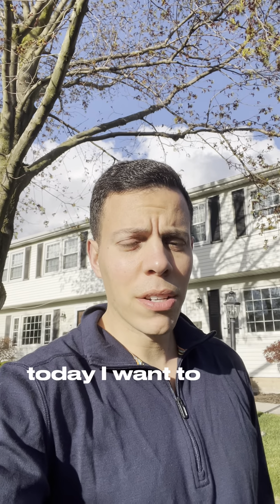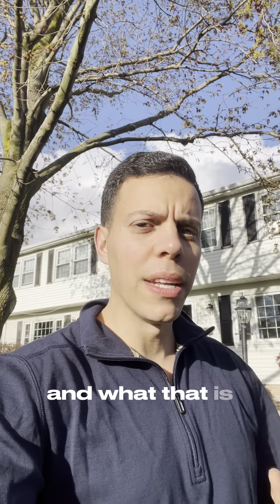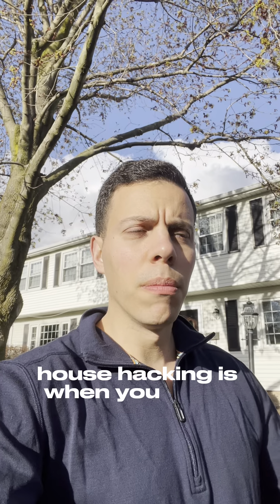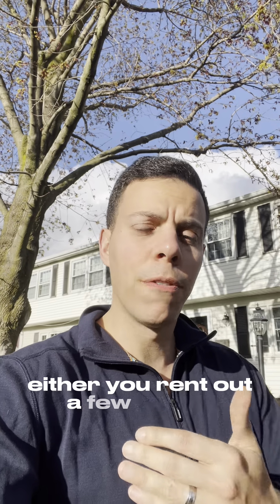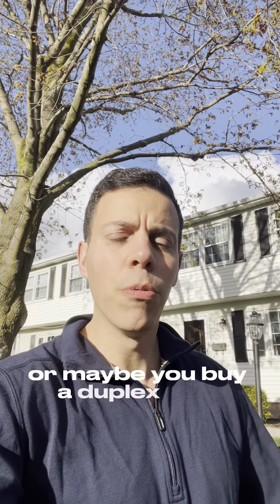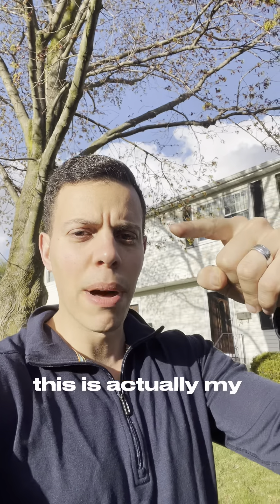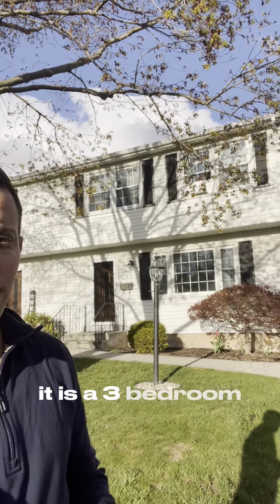House Hacking 101: Unlock the Secret to Real Estate Investing Success!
Discover the power of house hacking and unlock the door to financial freedom in real estate investing! In this video, I'll guide you through the step-by-step process of house hacking, which can transform your property into a cash-flowing asset. Whether you're a first-time investor or an experienced real estate enthusiast, this video is packed with valuable insights and tips that will help you kickstart your journey to success. Don't miss out on this game-changing strategy – watch now to learn how to maximize your profits and minimize your risks in real estate investing.

🏠 House Hacking Explained: The Ultimate Real Estate Investing Strategy
💡 Expert Tips and Tricks for Successful House Hacking
🔑 How to Find the Perfect Property for House Hacking
💵 Maximizing Profits and Minimizing Risks with House Hacking
🌟 Exclusive Real-Life Success Stories from House Hackers